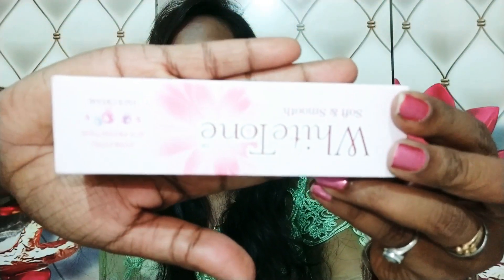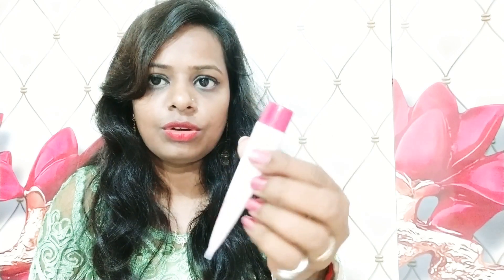NEw WhiteTone Face Cream Review In Hindi 2019 mumbaivlogger HOnest Review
white tone face cream review 2019

benefits of white tone soft and smooth face cream. It makes your skin soft and smooth; This Cream can be used on all skin type; It hydrate your ...
This is Only face cream not a makeup cream.

white tone pass or fail
white tone kitna gora karta hai face ko honest review,